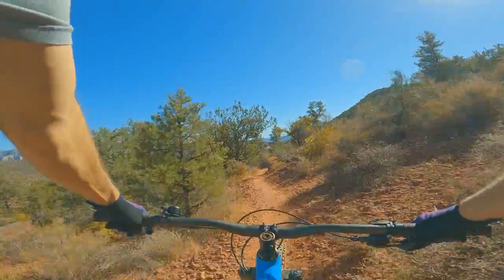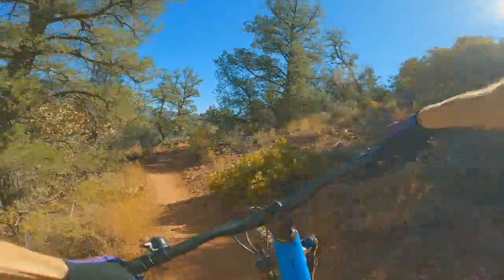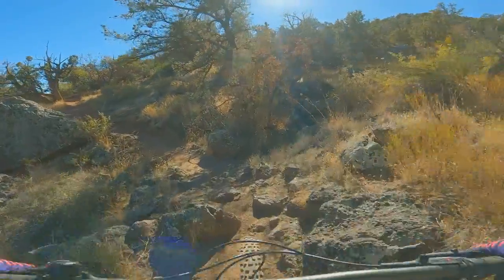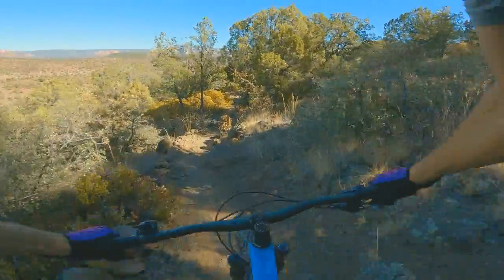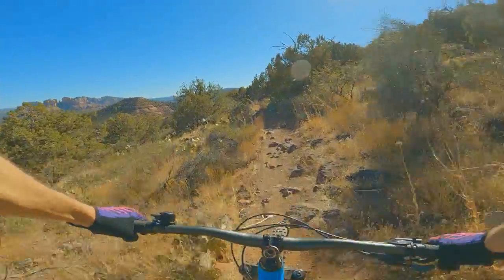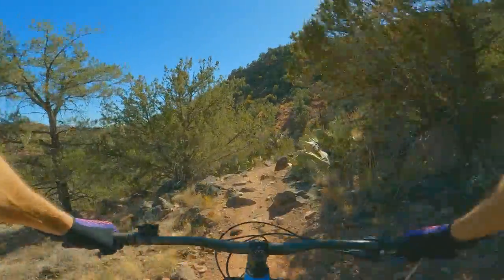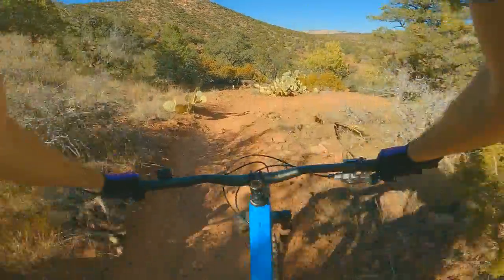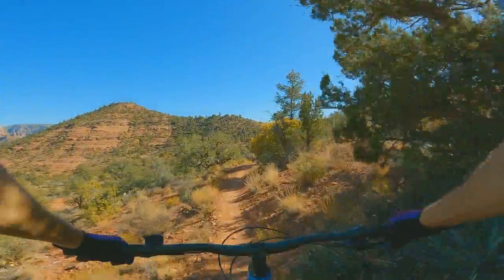Scorpion, Sedona, AZ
Challenging Flow on Scorpion that gets easier and faster the closer you get to the bottom! Amazing views and fun obstacles including slick rock, switchbacks, drops, and volcanic rock gardens. Starts near Herkenham,, Skywalker, Schuerman Mountain, and Red Rock Loop trails. It meets up with Pyramid Halfway, and at the bottom as well. Pyramid is a good Advanced option, and I have a video on that one on my channel. Rippin the 2020 Marin Rift Zone